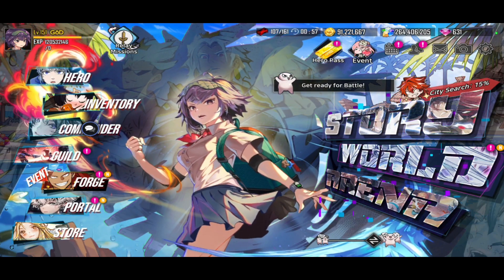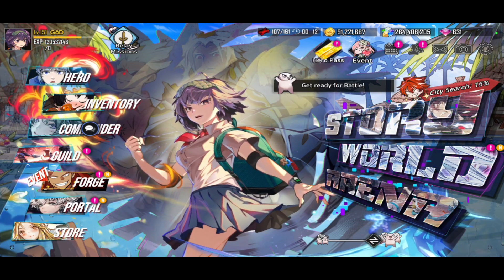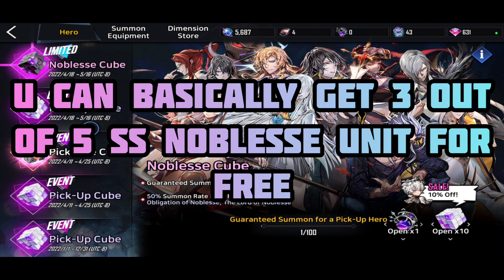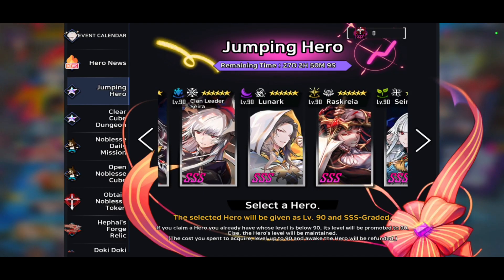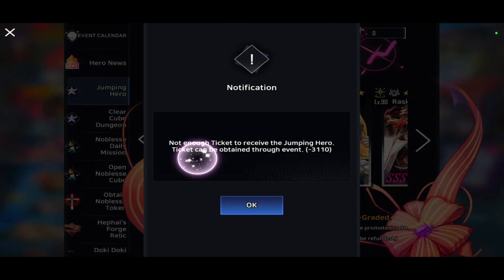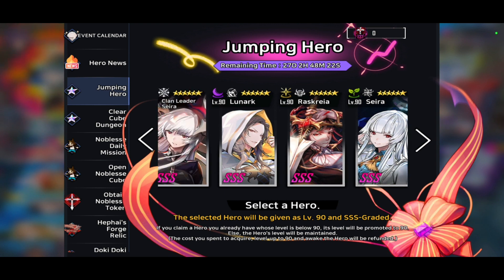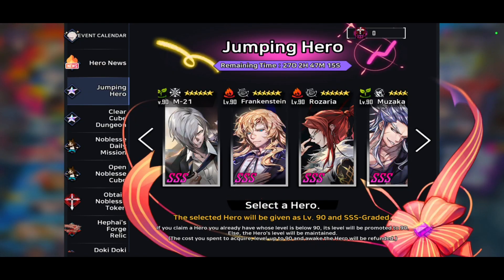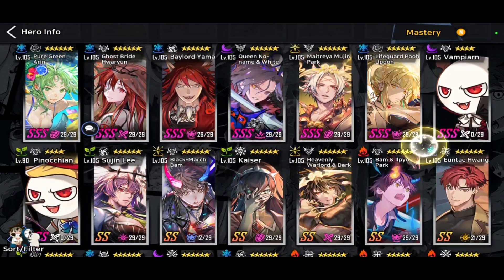Hero Cantare Global - Free SSS Noblesse Unit! [Who to Pick?]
We get a free SSS noblesse unit!
WHO TO PICK!